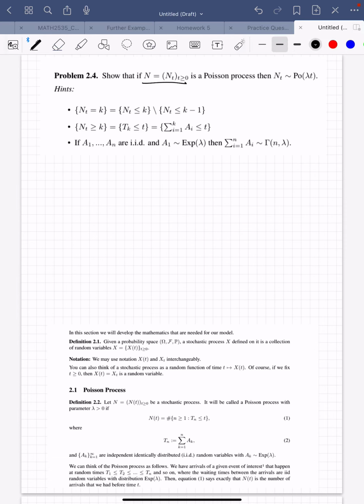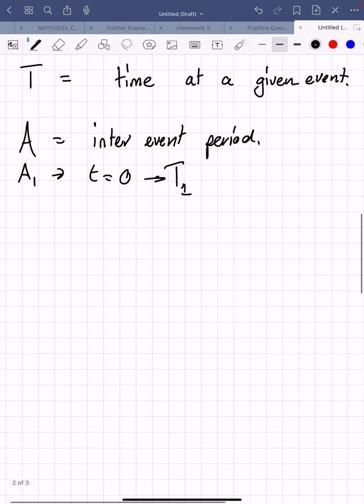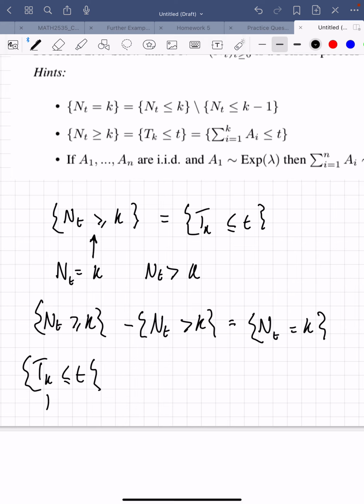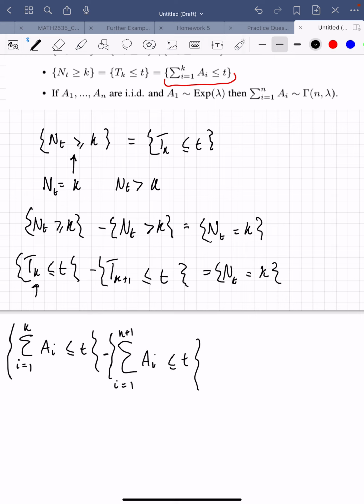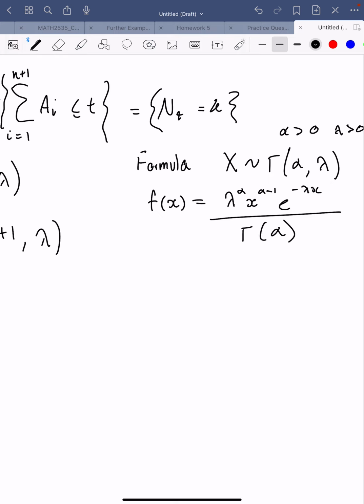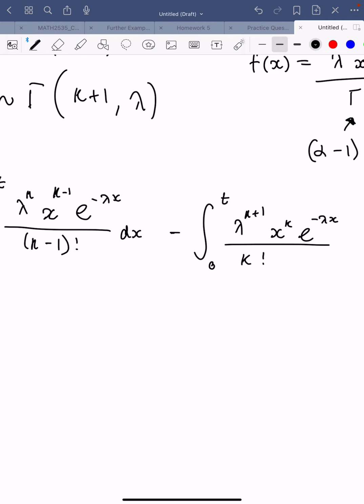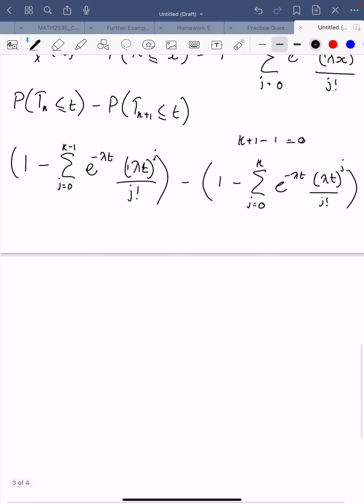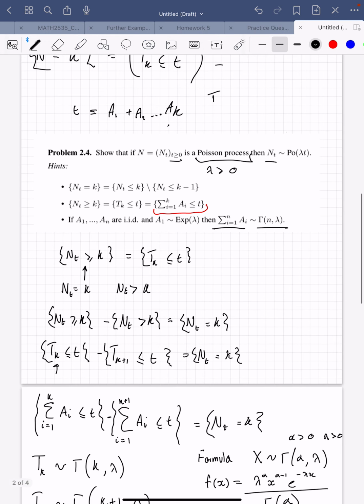Show that Poisson process N is distributed by a Poisson distribution with parameter λt